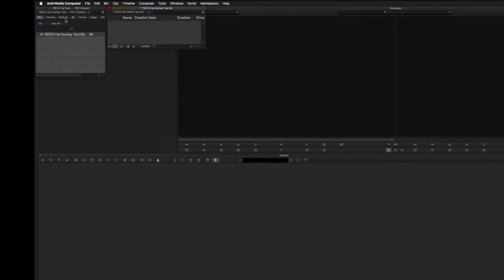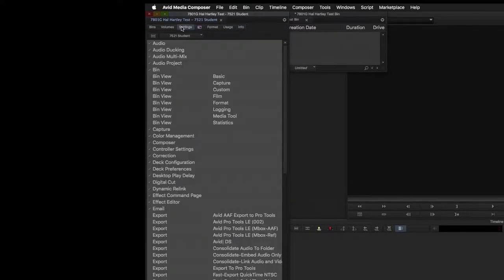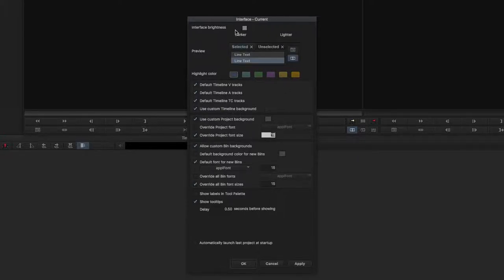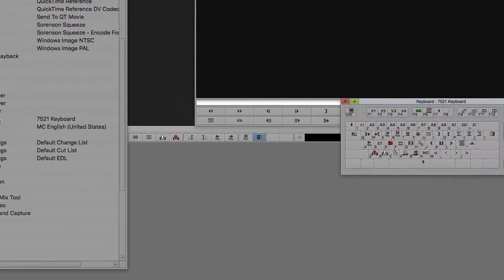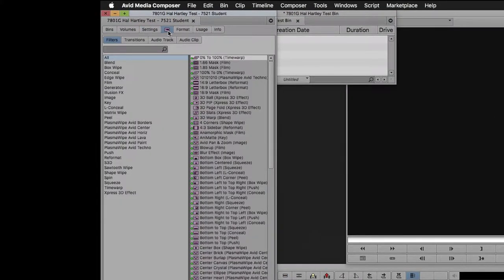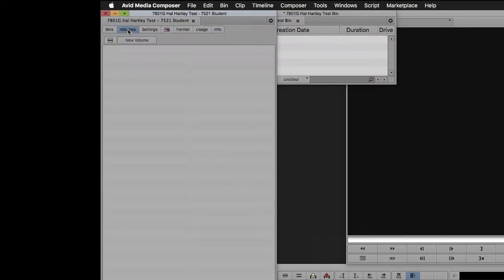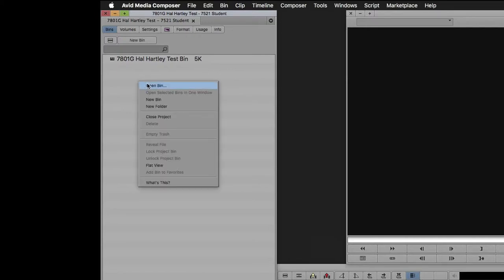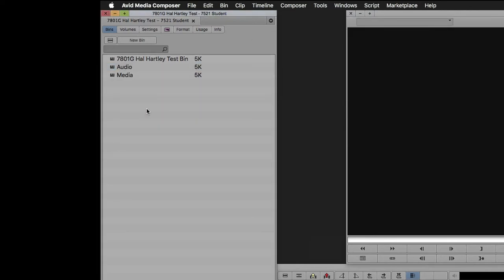Media Composer Tutorials: Navigating Media Composer- Feirstein Graduate School of Cinema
Intro Graphics - Ali Vil
Sound Design - Josh Loell
Editing / Instruction : Nolan Metcalf

00:04 Opening Media Composer
00:20 Settings tab
00:28 Interface tab
00:48 Keyboard map
01:06 Effects tab
01:11 Format tab
01:24 Bins